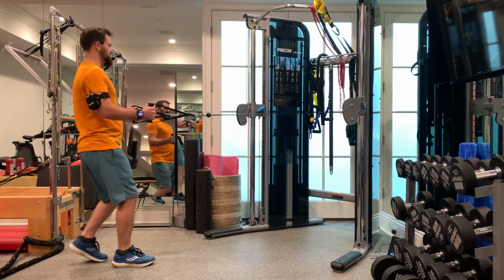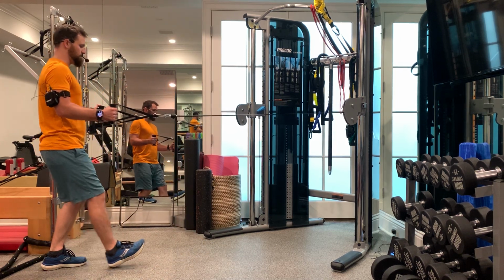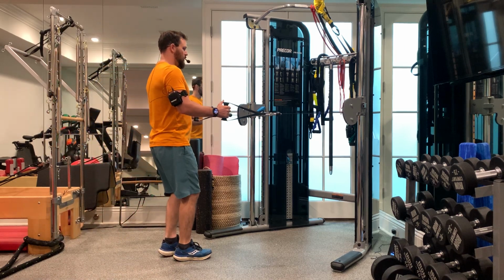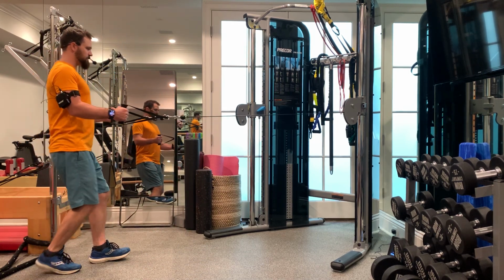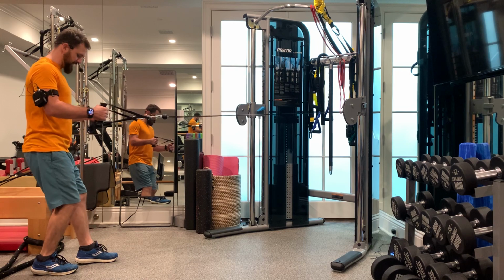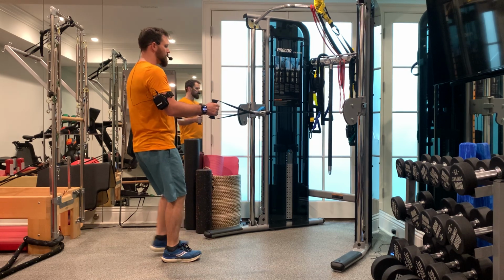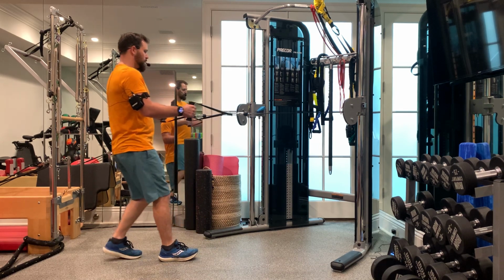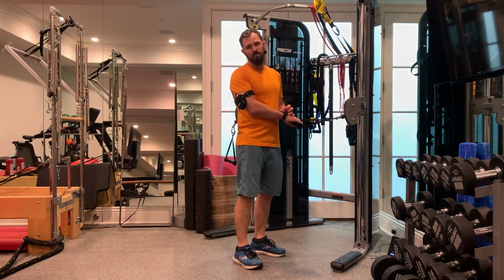Backward Resisted Walking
STARTING POSITION:
1) Set the point of resistance at about stomach level. Grab a handle in each hand and stand facing the resistance, at just the point where the resistance begins.

2) Keep your elbows bent at 90 degrees and held in line with the sides of your torso.

3) Set your shoulders back and down.

MOVEMENT:
1) Begin slowly walking backward until just before the resistance reaches its end range. When walking backward, check to be sure your feet are parallel and your knees are tracking through the middle of each foot throughout the step.

2) Then reverse directions, walking forward toward your starting point, keeping your feet and knees in that parallel and in-line alignment.

3) Repeat. Walking all the way out and in is one rep.

*For heavier resistances, you may have to sit back into a squat to counterbalance the resistance and have a stronger hold through your legs. This is okay, as long as you maintain a straight spine and proper alignment in your feet and knees.

YOU ARE RESPONSIBLE FOR YOUR OWN ACTIONS IN PARTICIPATING IN THESE PHYSICAL EXERCISES OR STRETCHES.

These videos are posted for educational and informational purposes only and are not tailored to you specifically in any way. Please ensure you are practicing in a safe space and consult a medical professional before your practice. Lastly, please note that the techniques and approaches to the physical exercises contained in these videos are simply our teaching, and we make no representations about their efficacy nor do we promise any results.